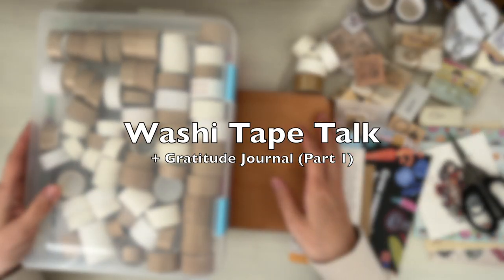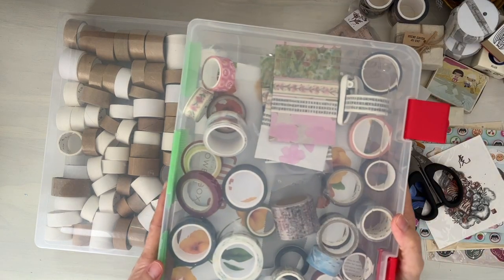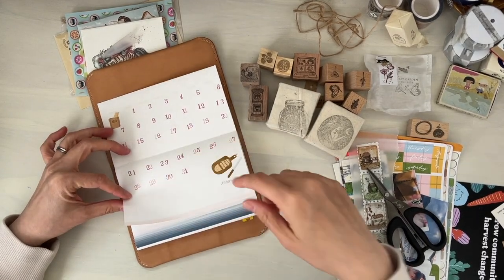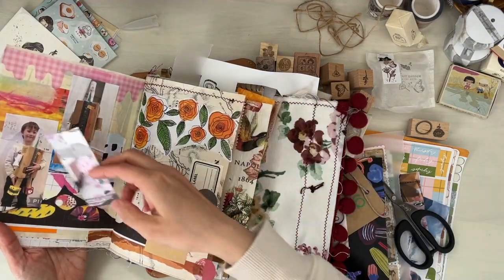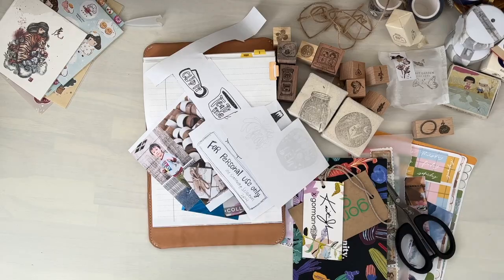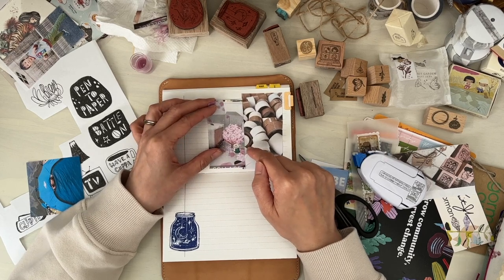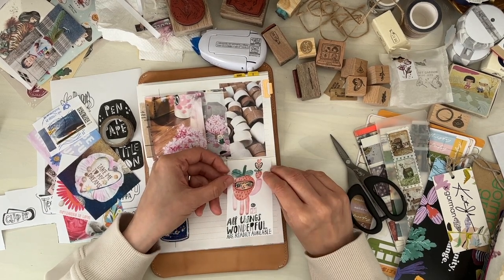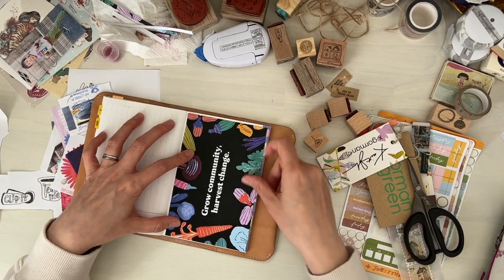Washi Tape That I have Used Up and Gratitude Journal Chat : Part 1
Hello!
I share with you the washi tapes that I have used and work a bit in my gratitude journal.
If you have any fun craft ideas with the empty washi tape rolls, please let me know!